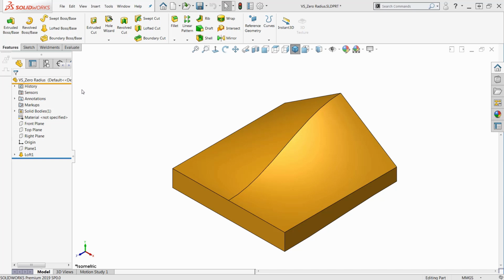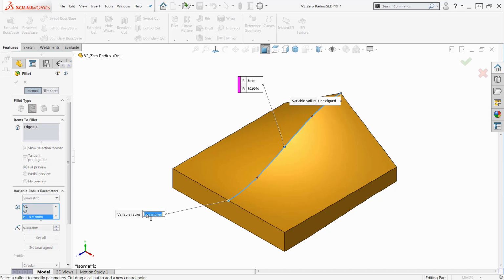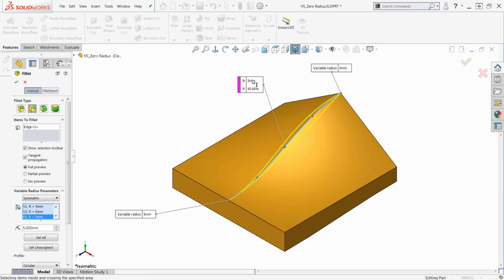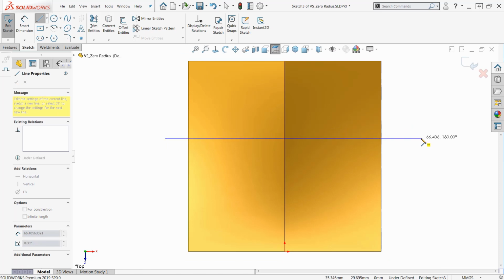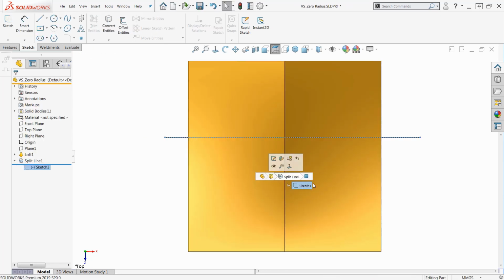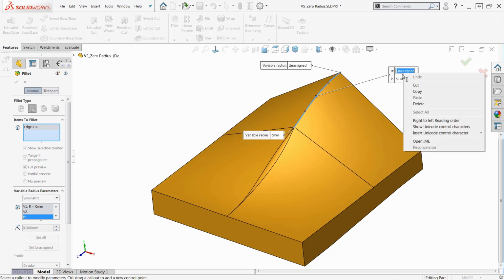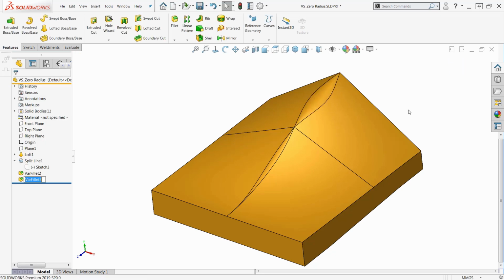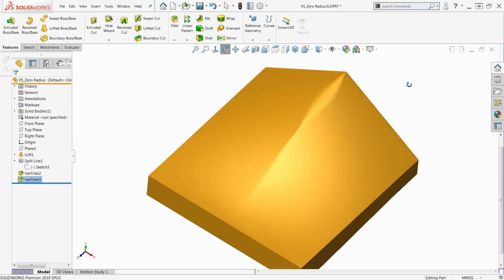SOLIDWORKS - Zero Radius Variable Fillet with Split Line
Learn about a new approach to creating Zero Radius Fillets where they are not normally allowed in SOLIDWORKS.  Quick Tip presented by Guy Delozier of GoEngineer.